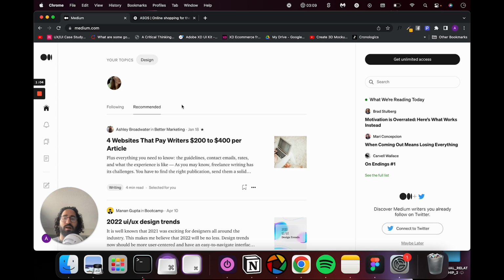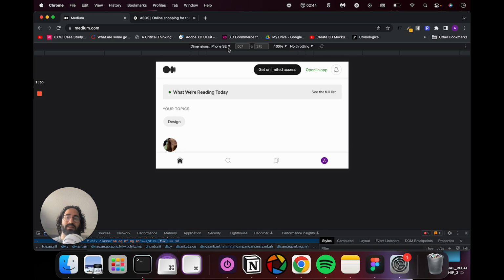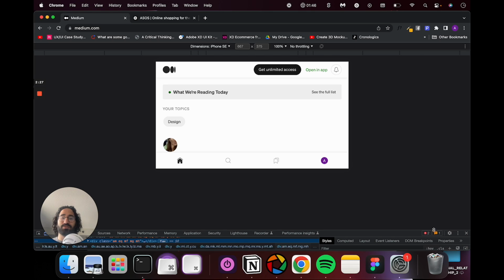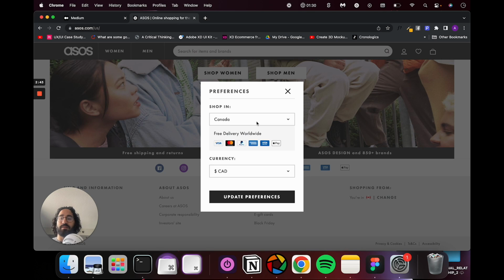How to Give Feedback in Design With These 3 Tips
Hey guys, in this video I will share with you 3 tips on how to give feedback as a UI/UX Designer. Maybe you have a product manager or dev person in the design process you are brain storming about.

Or, you have another UX designer colleague that you work side by side. In any of these situations, it is critical to give constructive feedback and go back and forth with each other in order to find a good solution to a design problem.

That is why I believe this video will improve your design thinking a lot.

Also, if you like this video you would enjoy my   UX design process video:

Chapters:
0:00 - Intro
0:38 -  Good Feedback Is Early Feedback
1:56 -  Feedback Types
5:44 - Feedback Depending On Design Process Step
7:33 - Outro